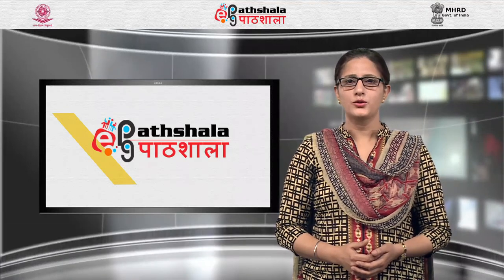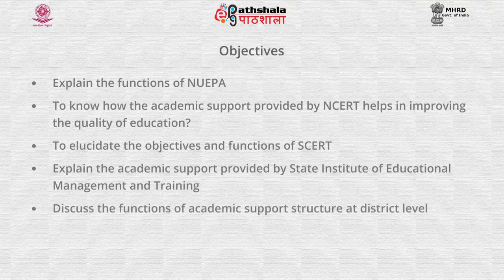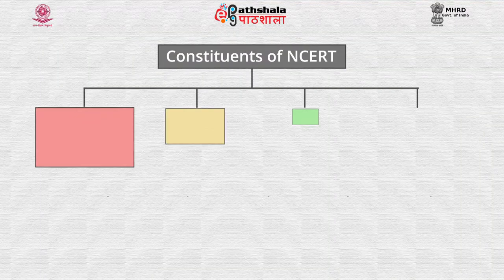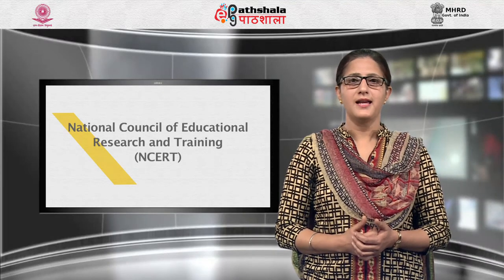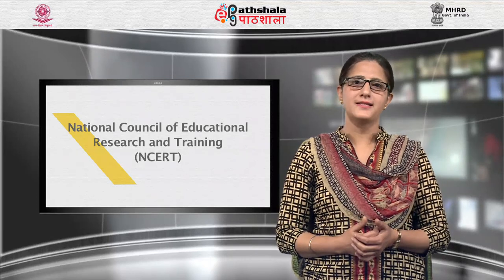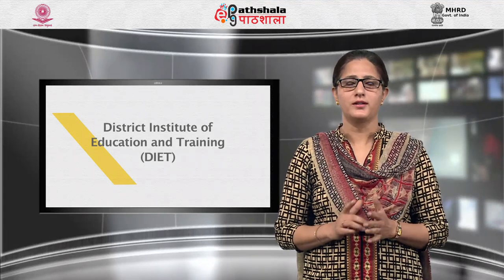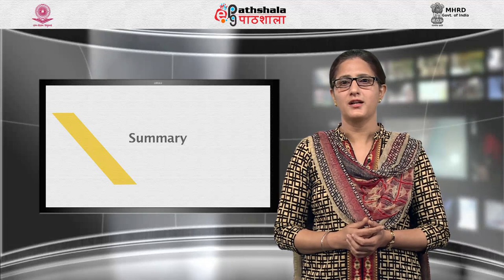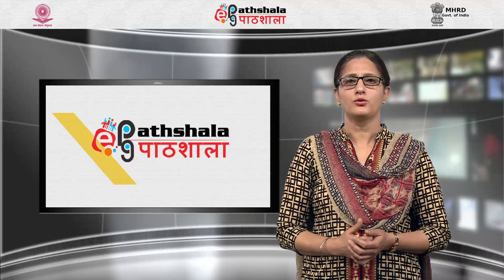Academic support structures like NUEPA, NCERT, SCERT, SIEMAT, DIET